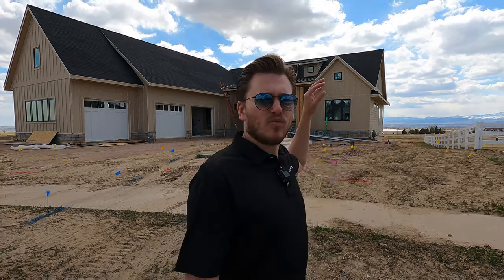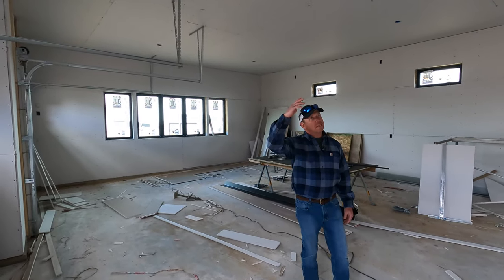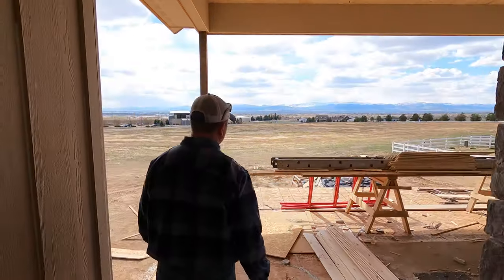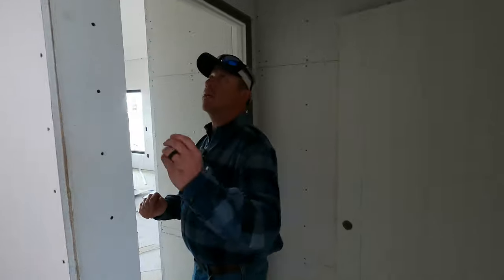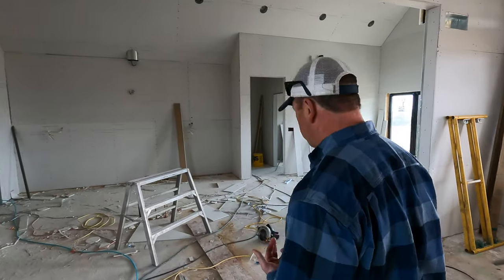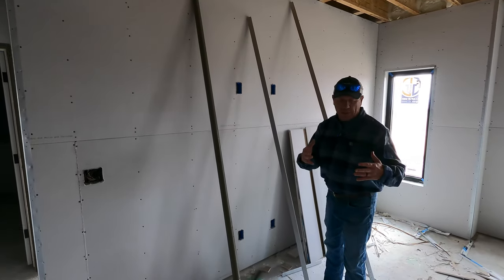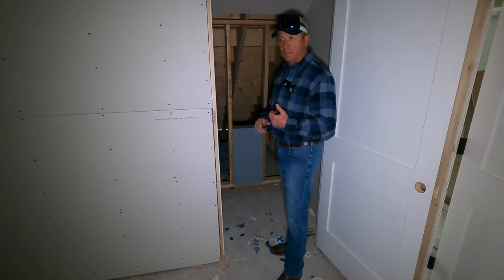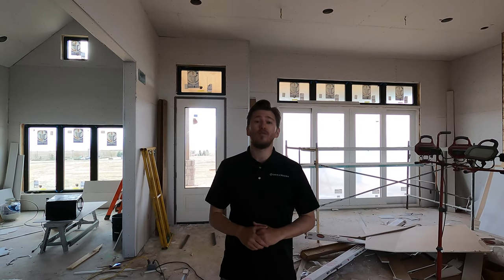Whole Home Tour Before Move in Severance Colorado